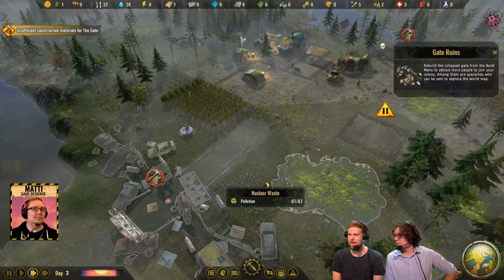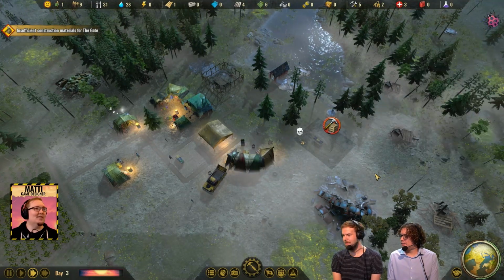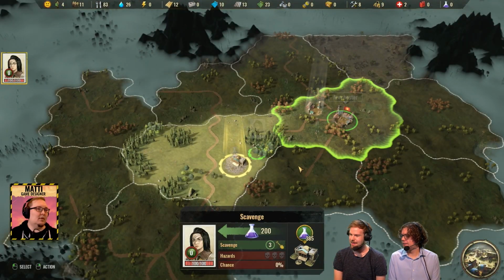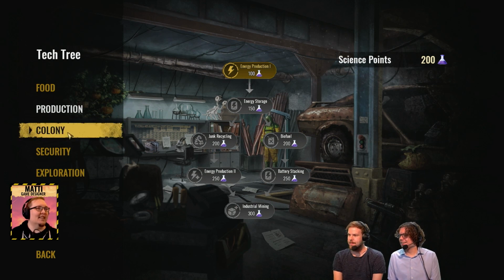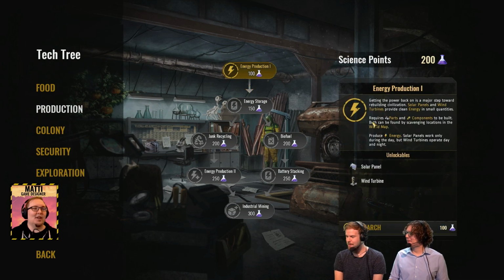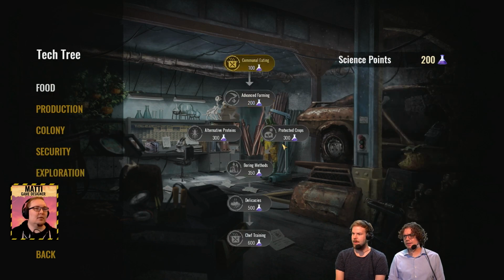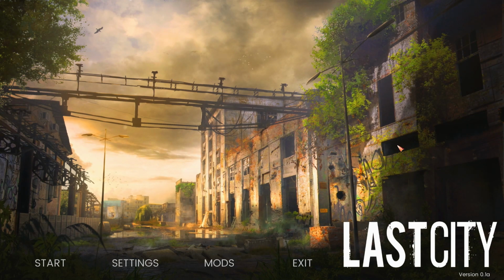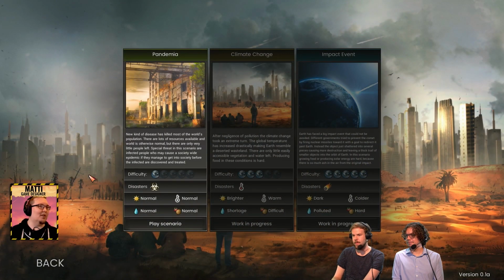Surviving the Aftermath - 2018 vs 2022! 🤯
Gameplay of our Grand Strategy Games. CK3, EU4, HOI4, Stellaris, and more. ParadoxExtra is a streaming archive of Paradox Interactive. Nearly all of the videos on this channel are recorded live